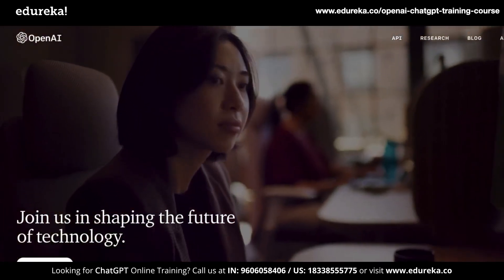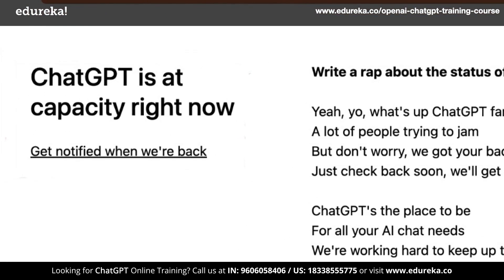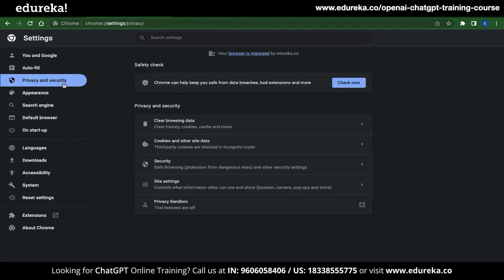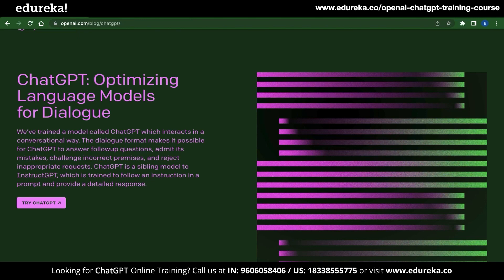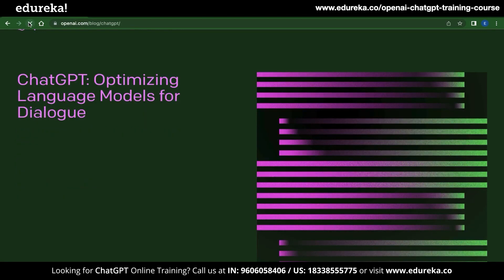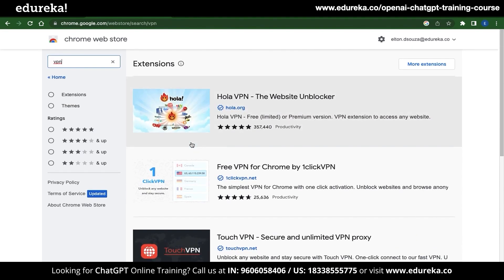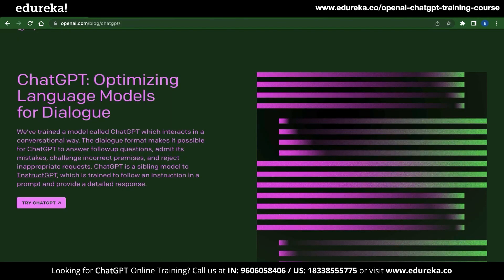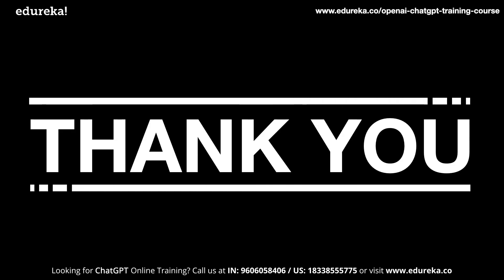ChatGPT Not Working - 4 Fixes | How To Fix ChatGPT Not Working | Why Is ChatGPT Not Working |Edureka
In this Edureka video on 𝐂𝐡𝐚𝐭𝐆𝐏𝐓 𝐍𝐨𝐭 𝐖𝐨𝐫𝐤𝐢𝐧𝐠, you will learn why ChatGPT stops working many times when you are trying to access it and how to fix this issue. Below are the easy fixes of ChatGPT Not Working problem:

00:00 ChatGPT Not Working
00:43 ChatGPT is at capacity right now
01:25 Clear cache data from the browser
02:25 Disable all your browser extensions
03:09 Install VPN
04:16 Install a new browser (Brave Browser)